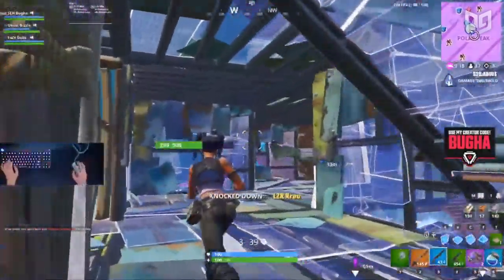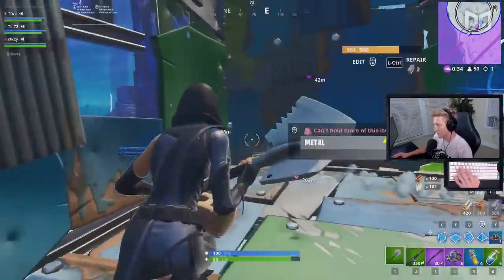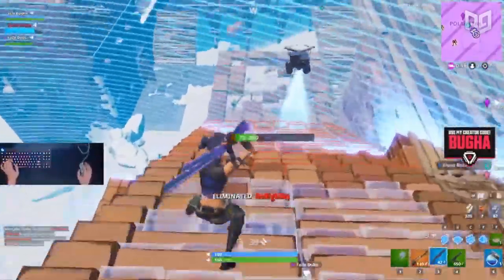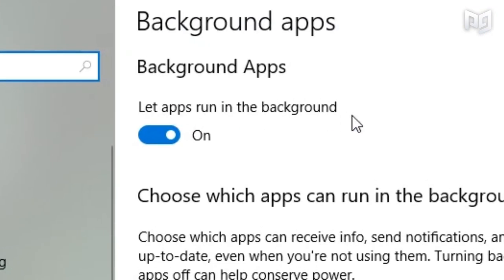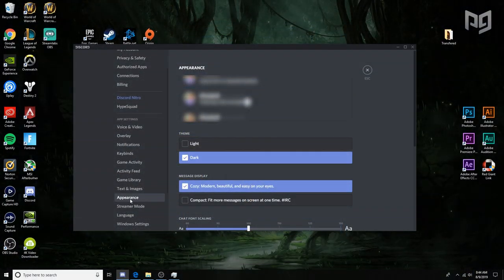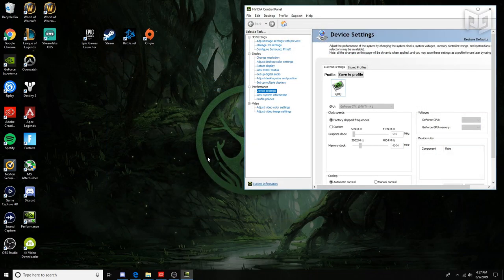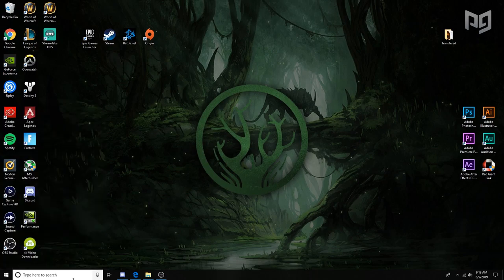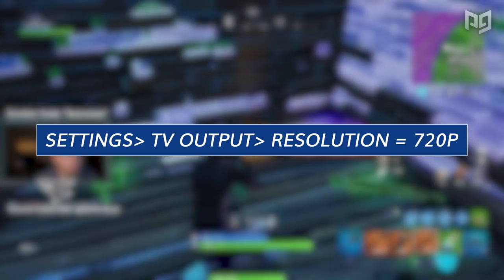How to get *BETTER* FPS for PC & Console in Season X - Fortnite Tips and Tricks